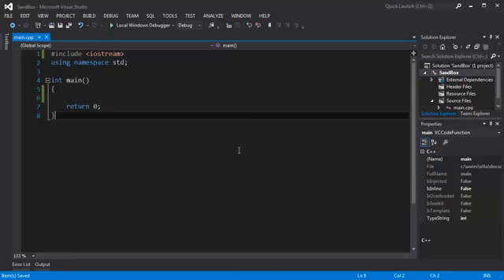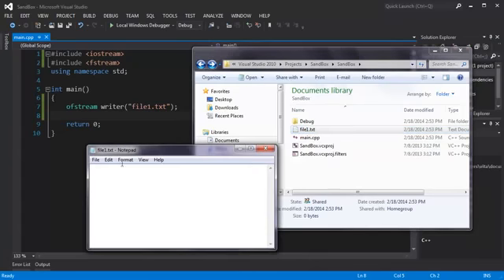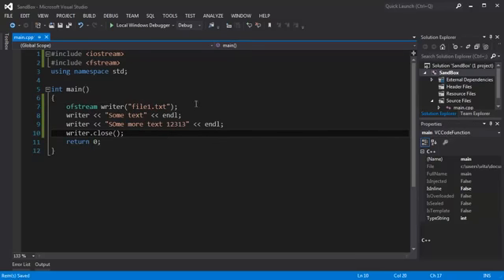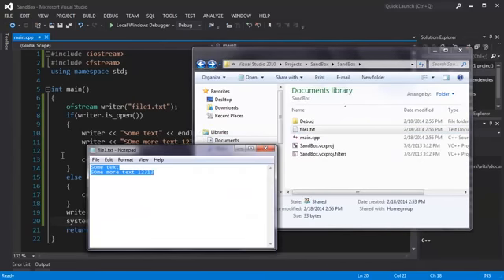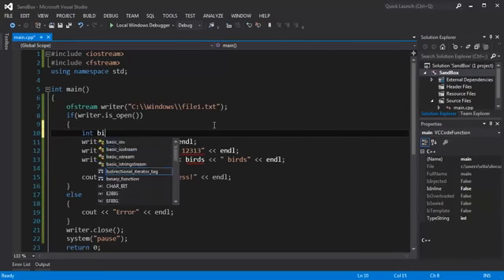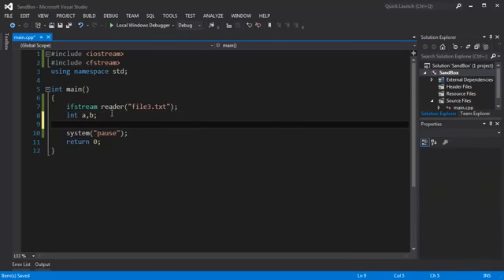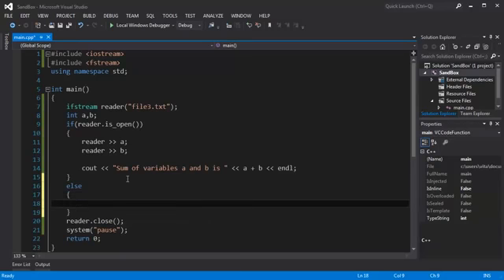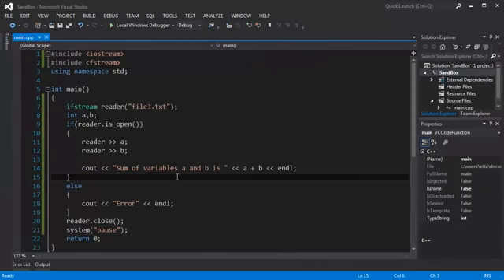File handling, reading and writing to files - C++ Tutorial -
C++ Tutorial 13 - File handling, reading and writing to files - Turtorial